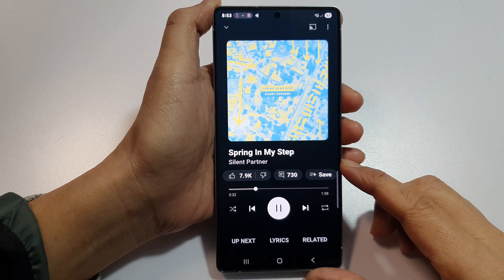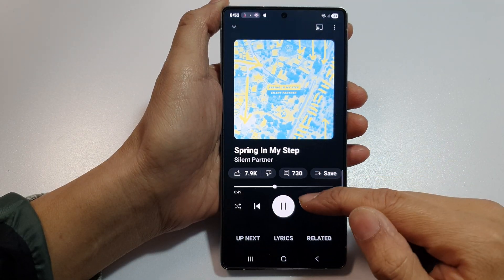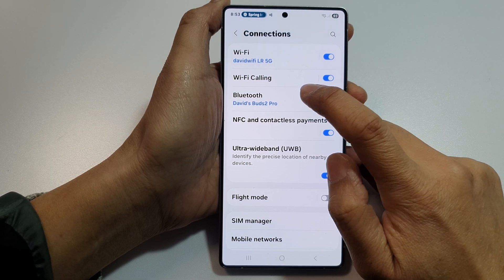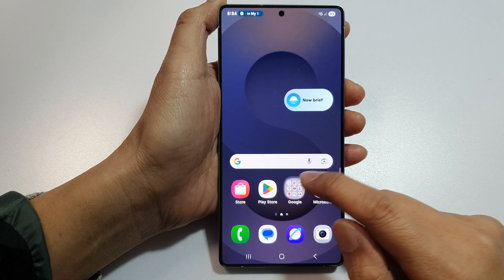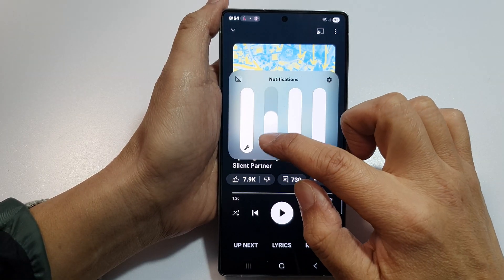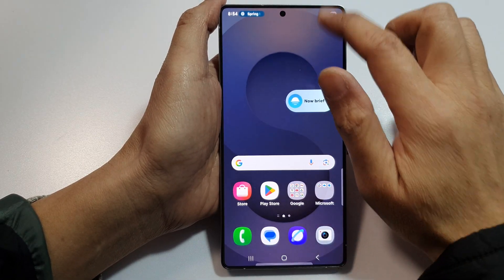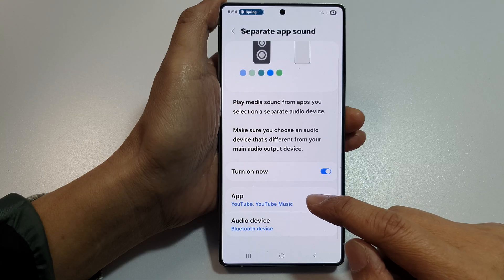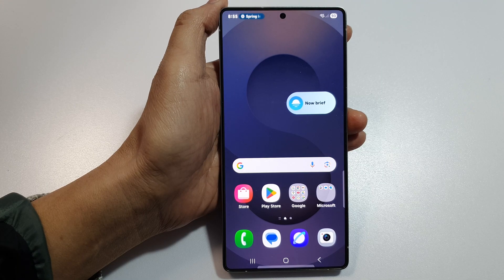🎵 No Sound? Fix Galaxy S25 Speaker Not Playing Music! 🔊📱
If your Galaxy S25, S25+, Edge, or Ultra won’t play music or audio through the loud speaker, don’t worry—this guide walks you through the quick solutions to get your sound working again! Whether it’s a software glitch, connected Bluetooth device, or an app issue, these easy fixes will restore your sound and make sure you're never stuck in silence again.

🛠️ Step-by-Step Instructions:
Step 1: Open Settings on your Galaxy device.
Step 2: Go to Sounds and vibration → Select Sound mode, make sure it’s not set to Mute or Vibrate.
Step 3: Return to main Settings → Tap Connections → Tap Bluetooth → Turn Bluetooth Off to ensure it’s not routing sound to another device.
Step 4: Go back to Settings → Tap Apps → Tap the app you're using for music/audio → Tap Permissions → Make sure Microphone and Nearby Devices are allowed.
Step 5: Open Settings → Tap Software update → Tap Download and install to ensure your phone has the latest firmware, which can fix known audio bugs.
Step 6: Restart your phone and test again using a different app like YouTube or Spotify.
Step 7: If still not working, go to Settings → Tap General management → Tap Reset → Select Reset all settings (no data will be deleted).

📌 This video also covers topics:
✅ How to fix sound not coming out of speaker on Samsung phones
✅ Bluetooth interfering with speaker audio output
✅ Troubleshooting silent media playback issues